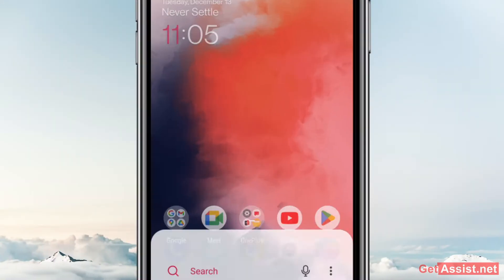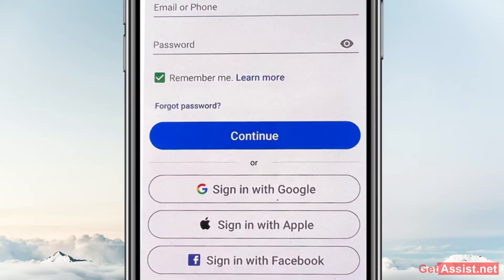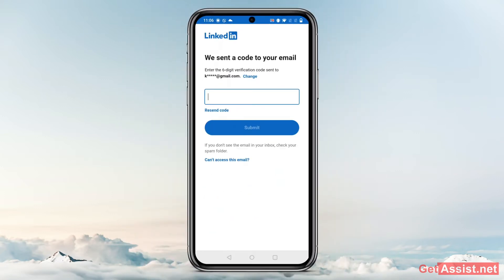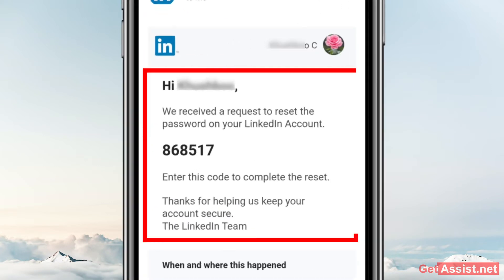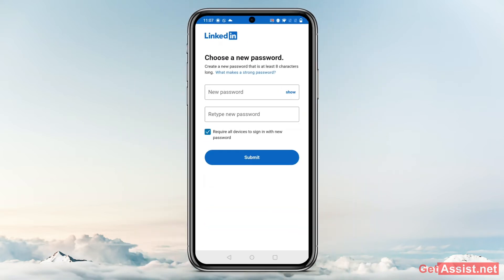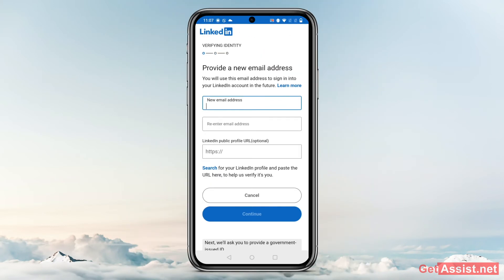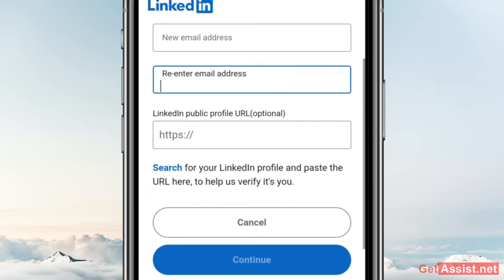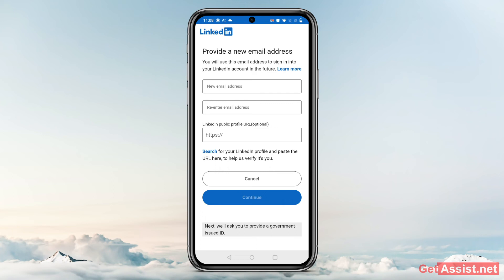How to Recover LinkedIn Account Without Email Address & Phone Number 2023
00:00 Introduction (How to Recover LinkedIn Account Password)
01:19 Recover LinkedIn Account with Email ID or phone
02:59 Recover LinkedIn Account without Email ID or phone

👇👇👇 Content Cover 👇👇👇
How to Recover Linkedin Account in English
How to Recover Linkedin Account Without Email
How to Recover Linkedin Account Without Email and Phone Number
How Do I Recover My Linkedin Account Without Email
How Can I Recover My Linkedin Account
How Do I Recover My Linkedin Account
How to Recover My Restricted Linkedin Account
LinkedIn How to Change Password